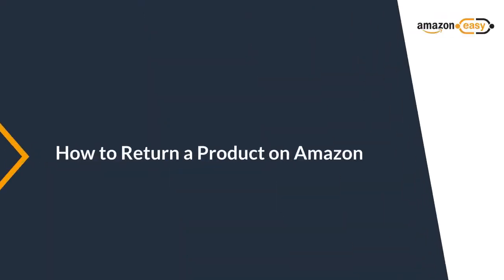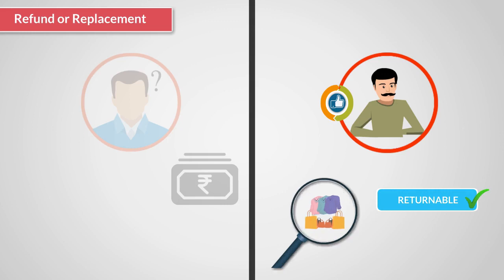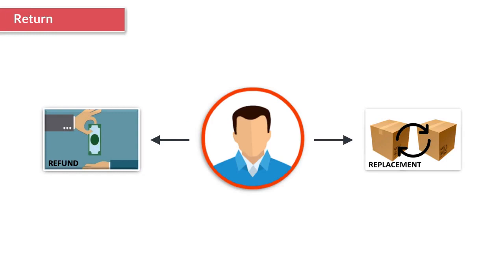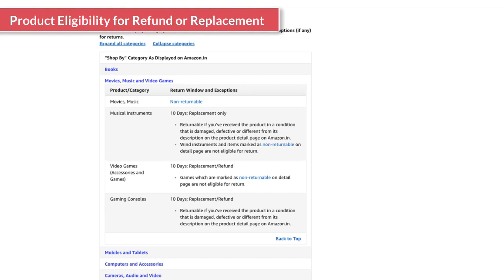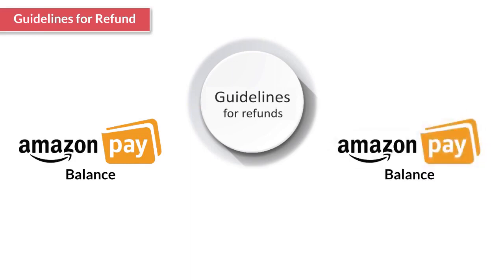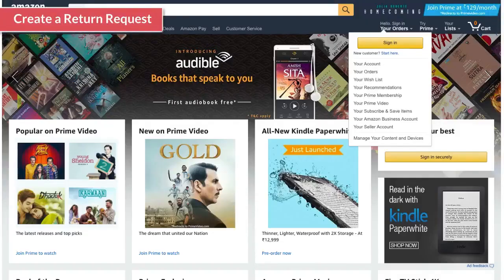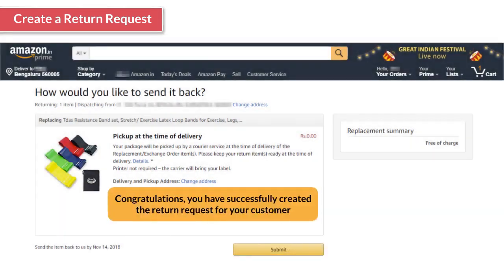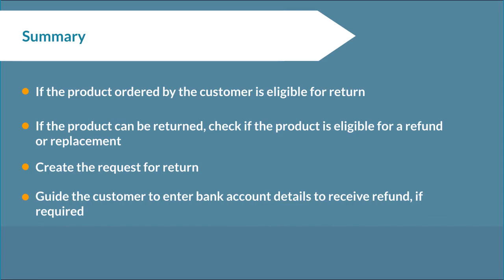Amazon Easy Store Franchise : How to Return a Product on Amazon?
Content:
1) Check if the product ordered by the customer is eligible for return
2) If the product can be returned, check if it is eligible for a refund or replacement
 3) Help the customer create the request for return.